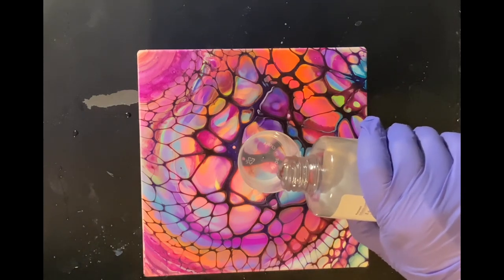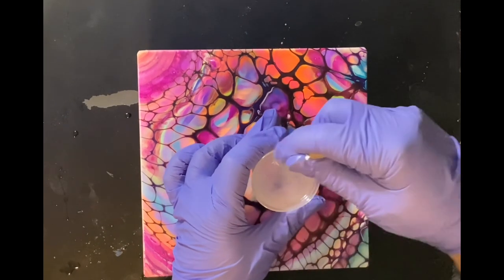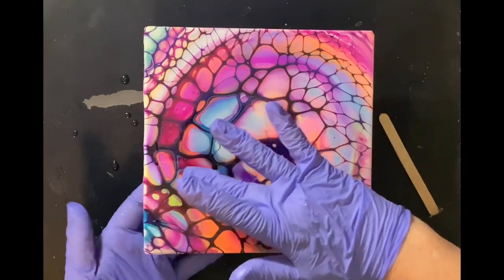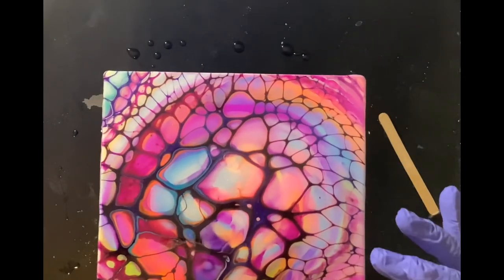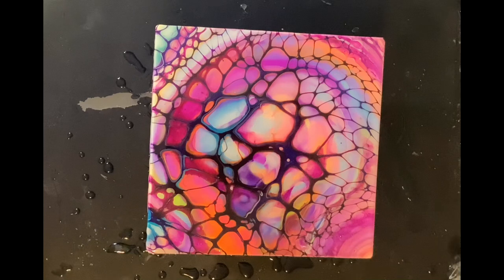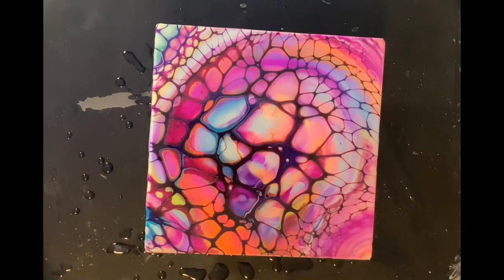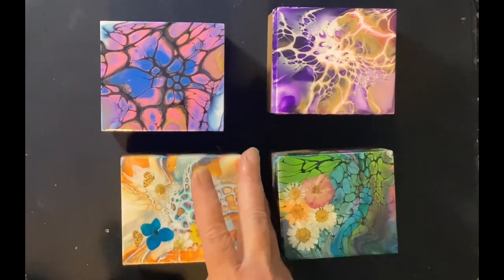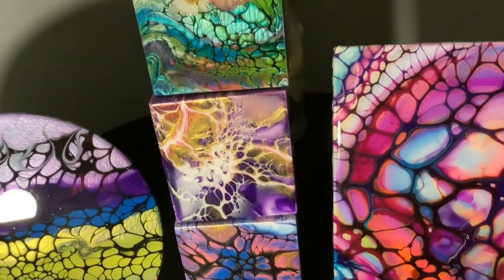Wow! 😱Taking Your Art to a New Level with Art Resin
Welcome to Grandma Kathy's Art Venture! Today I  will be showing you how to take your art to the next level using Art Resin.